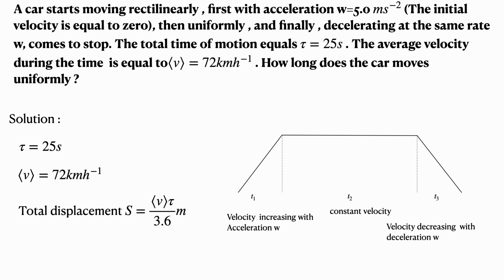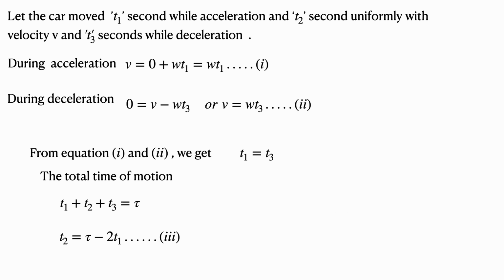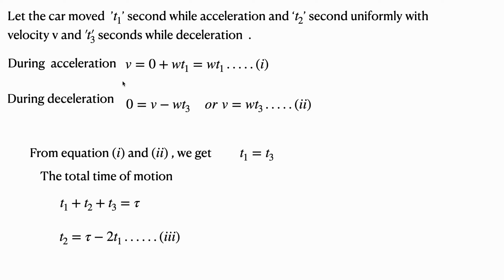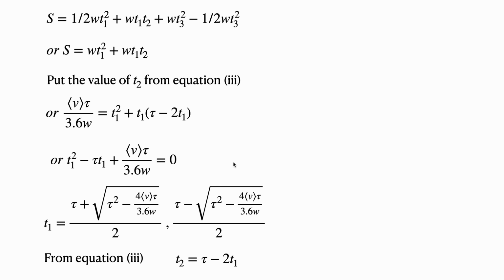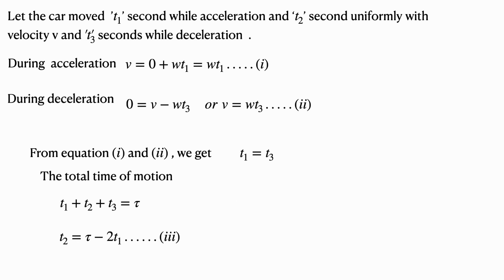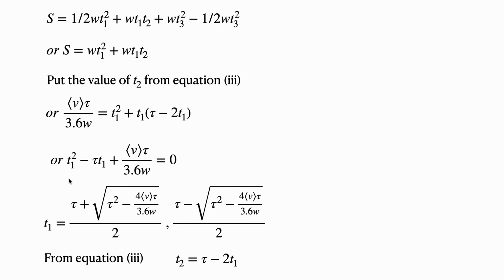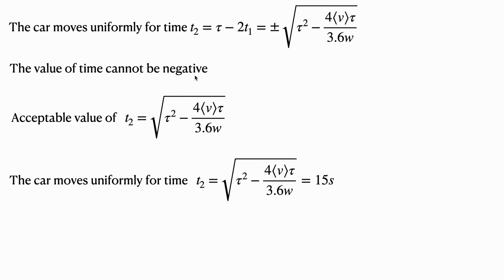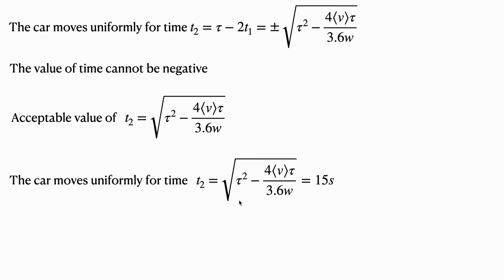1.3 | Irodov Solution | kinematics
Problems in general physics || Irodov ||@hcverma2928
This video provides a step-by-step solution to a kinematics problem from the classic physics textbook by Irodov. The problem involves a car moving in a straight line through three distinct phases: acceleration, uniform motion, and deceleration.

Problem breakdown:
• Parameters: Total time (to) = 25 seconds, average velocity (V average) = 72 km/h, and constant acceleration/deceleration (W) = 5.0 m/s squared (0:00-0:25).
• Phases of motion: The car accelerates for time t1, moves at a uniform velocity for time t2, and decelerates for time t3 (0:41-0:50).
• Derivation: The solution establishes that since the rate of acceleration and deceleration is equal, t1 must equal t3 (1:05-1:33).
• Mathematical Model: By using kinematic equations, the narrator forms a quadratic equation to solve for the time intervals (2:03-3:06).

Final Result:
After simplifying the equations and solving for the unknown variables, the duration for which the car moves at a uniform velocity (t2) is calculated to be 15 seconds (4:04-4:33).